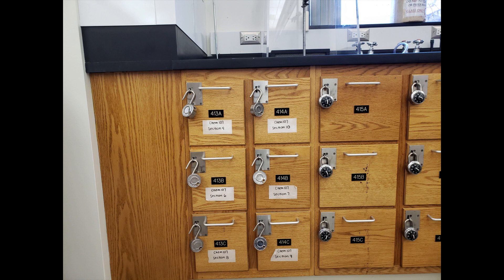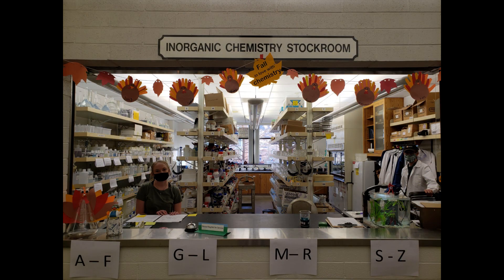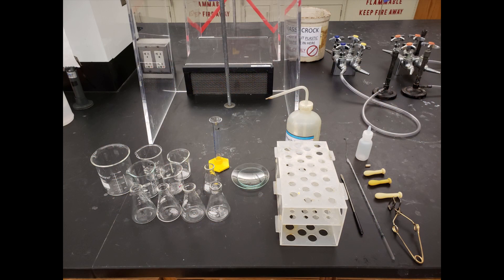Chem 107 Checkout Procedure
This video summarizes the checkout procedure for the end of Chem 107.